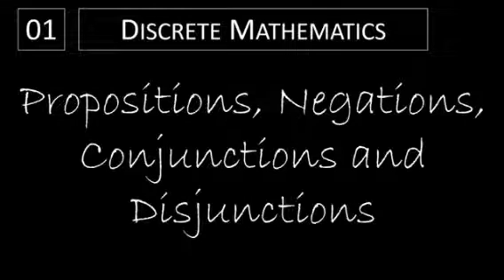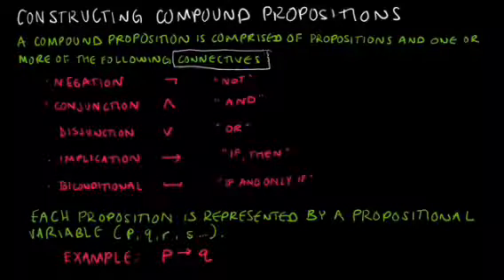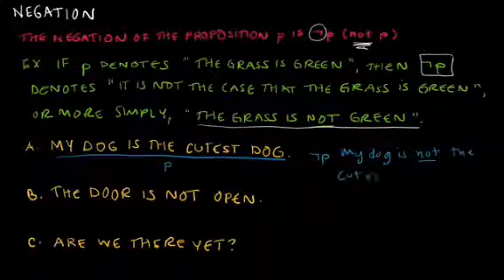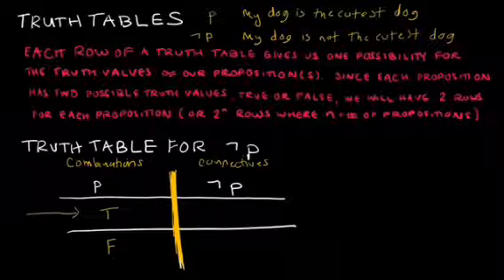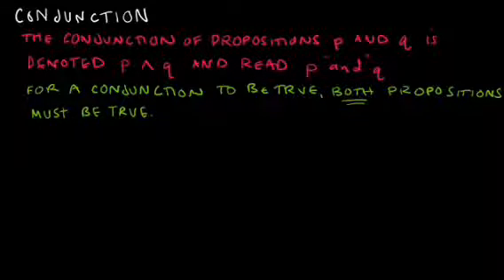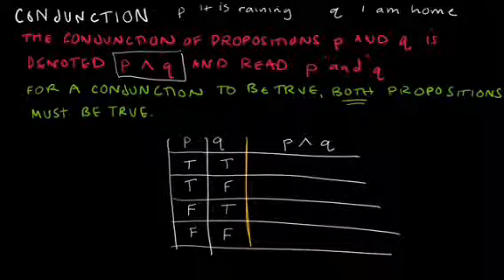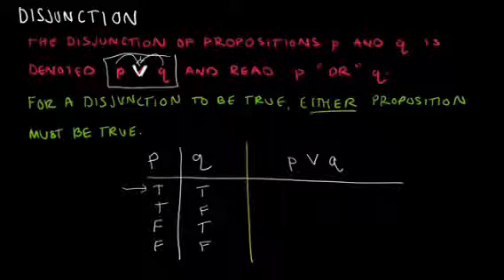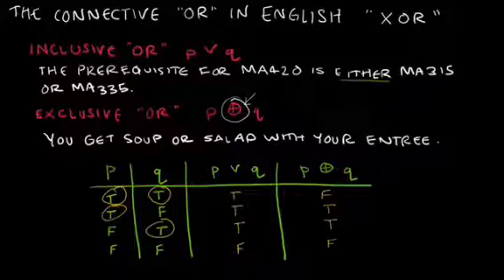Discrete mathematics 7th edition